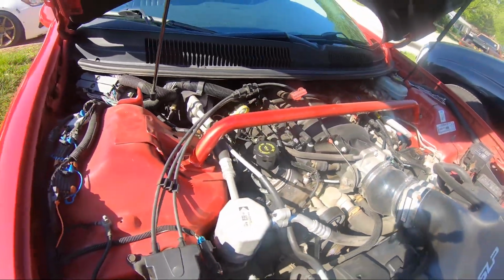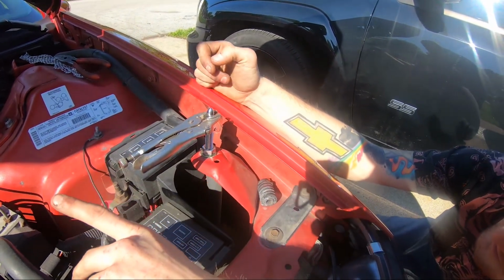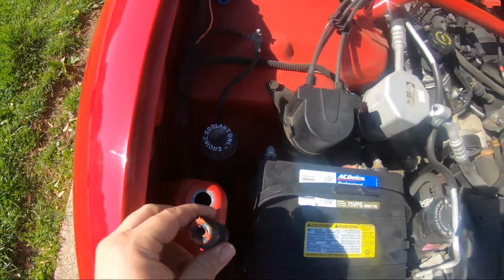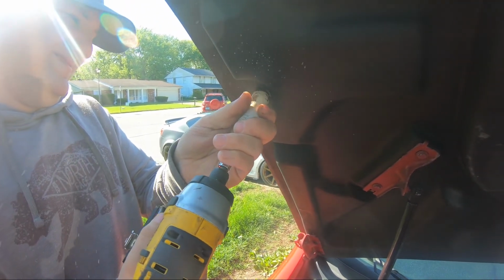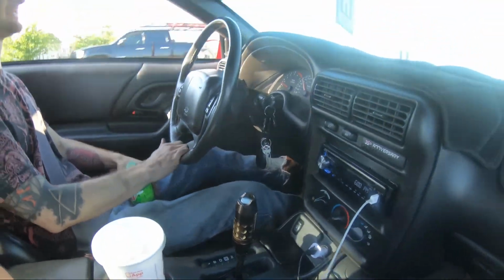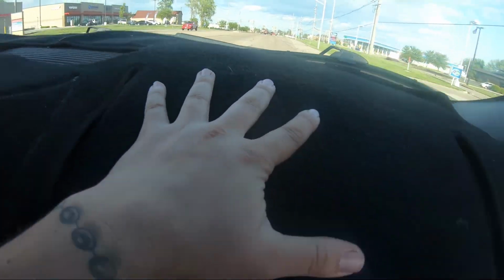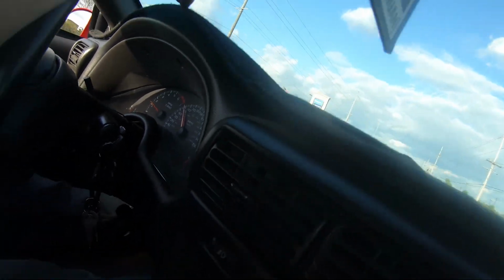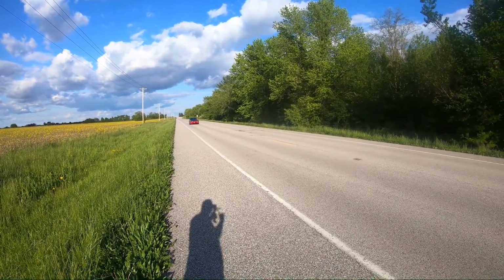BEST BURNOUT F-Body in the World!?!?!?!?!?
Our buddy Steve brought his 2002 F-Body Camaro by to get some hood pins put in. However, we talked him into taking us out to do a couple passes down in Mexico and see how well his 305 Nitto drag radials would hook. They hooked so well we had to see if his bolt on car would still be able to do a burnout.